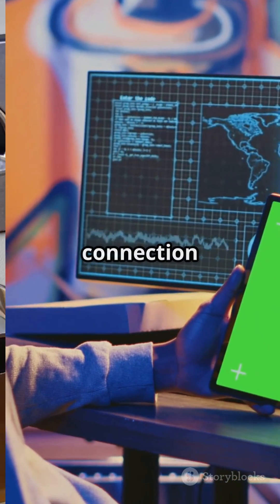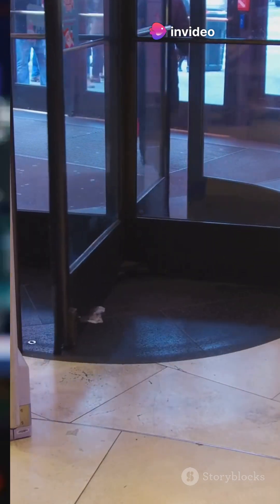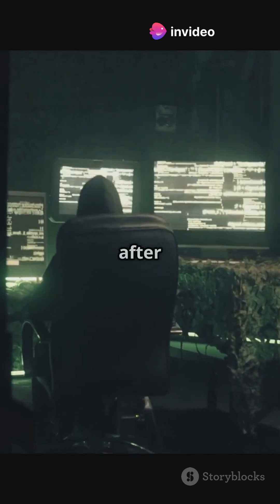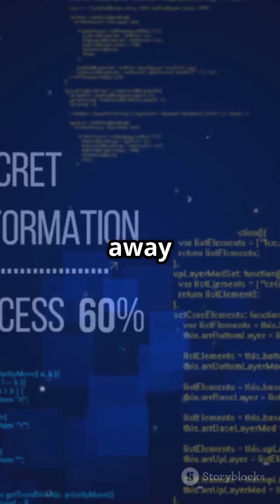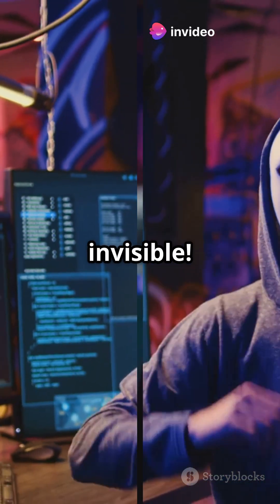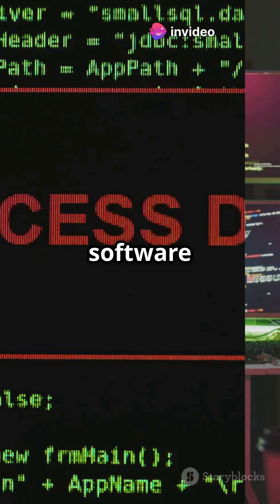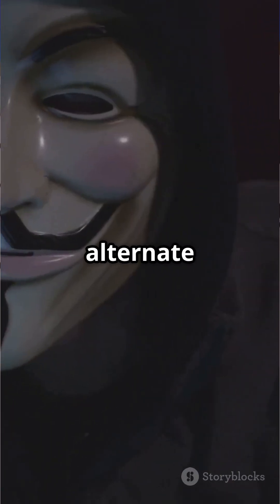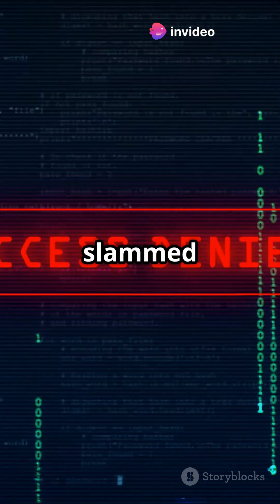Ethical Hacking Access Secrets Top Experts Use Daily | maintaining access in ethical hacking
Phase 4: Maintaining Access is a crucial stage in the ethical hacking process where the goal is to retain access to a compromised system for an extended period—without being detected. This phase simulates how real-world attackers establish persistent control to monitor activity, exfiltrate data, or move laterally across a network. Ethical hackers use this step to evaluate an organization’s ability to detect and remove persistent threats. Techniques such as creating backdoors, installing web shells, modifying system services, and setting scheduled tasks are commonly used. This helps security teams strengthen defenses against long-term breaches and advanced persistent threats (APTs). All activities are carried out legally and responsibly under prior authorization.

What is the maintaining access phase in ethical hacking,
Why is maintaining access important in penetration testing,
What tools are used to maintain access on a compromised system,
How do ethical hackers set up a persistent backdoor,
What is a reverse shell and how is it used to maintain access,
What is the difference between backdoor and trojan in maintaining access,
How does Meterpreter help in maintaining access,
Can ethical hackers use rootkits during testing,
How do hackers maintain access after a system reboot,
What are common persistence techniques used in maintaining access,
How do ethical hackers hide their tracks while maintaining access,
Is maintaining access legal if done ethically,
What is the role of privilege escalation in maintaining access,
How can organizations detect unauthorized persistent access,
What are cron jobs and how are they abused by attackers,
What’s the risk of multiple access points in a compromised system,
How to remove a hacker’s persistent access method,
How does documentation help during the maintaining access phase,
What is the difference between maintaining access and gaining access,
What are signs that a system has been compromised for persistent access,